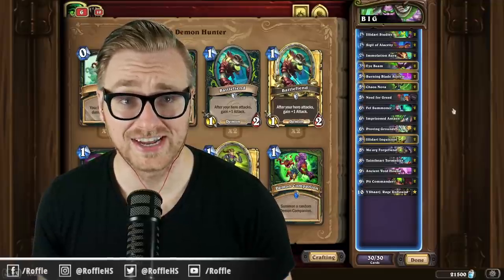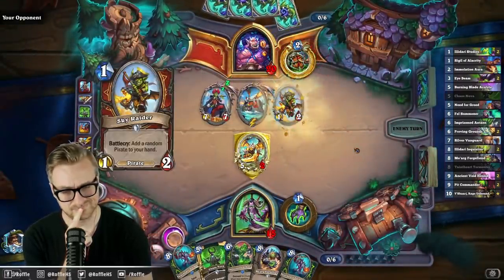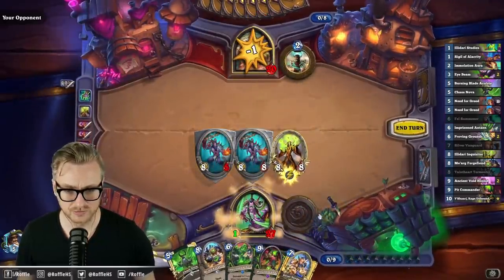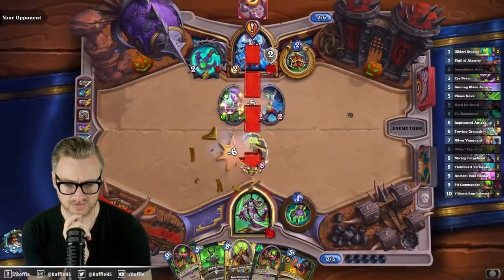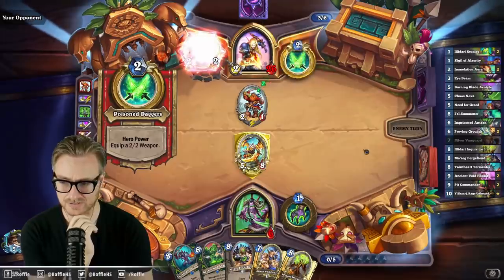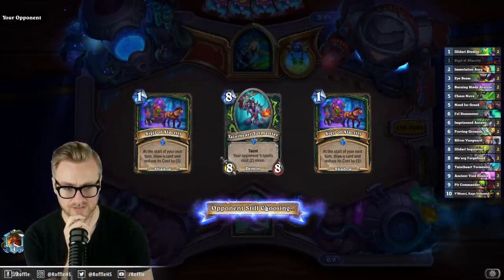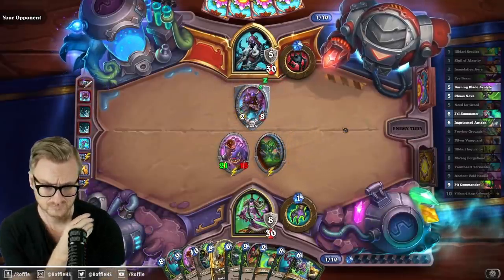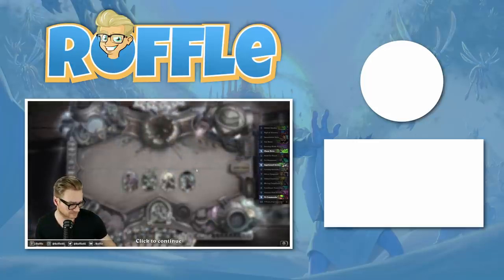I Made my Minions Attack Each Other.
I Made my Minions Attack Each Other (Big Demon Hunter) | United in Stormwind | Wild Hearthstone

🔍 Deck Code 🔎
AAEBAea5AwSoqwLn4QLY0wPIgAQNyboDg8cD3dMD79UD8+MD9egD/u0DivcDzPkDyoAEgIUEgZ8E7KAEAA==

# Format: Wild
# 2x (1) Illidari Studies
# 2x (1) Sigil of Alacrity
# 2x (2) Immolation Aura
# 2x (3) Eye Beam
# 2x (5) Burning Blade Acolyte
# 2x (5) Chaos Nova
# 1x (5) Need for Greed
# 1x (6) Fel Summoner
# 2x (6) Imprisoned Antaen
# 2x (6) Proving Grounds
# 1x (7) Silver Vanguard
# 2x (8) Illidari Inquisitor
# 2x (8) Mo'arg Forgefiend
# 2x (8) Taintheart Tormenter
# 2x (9) Ancient Void Hound
# 2x (9) Pit Commander
# 1x (10) Y'Shaarj, Rage Unbound